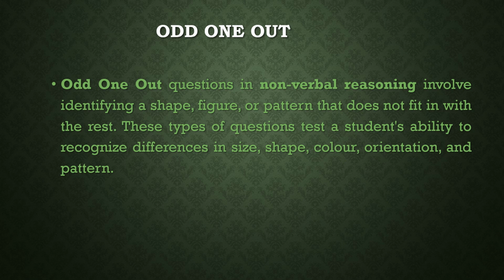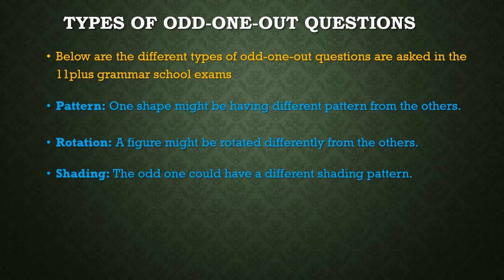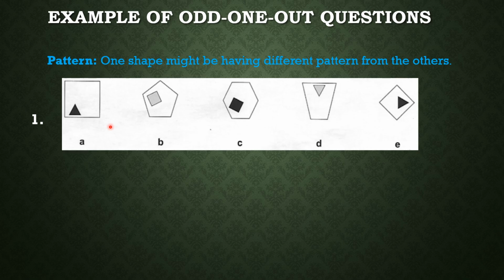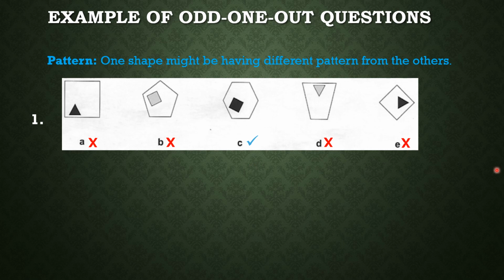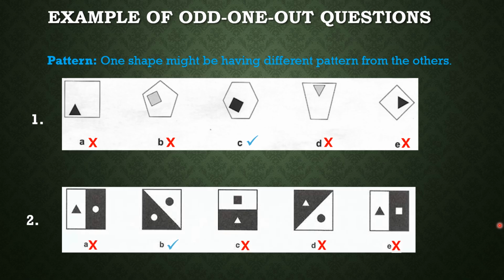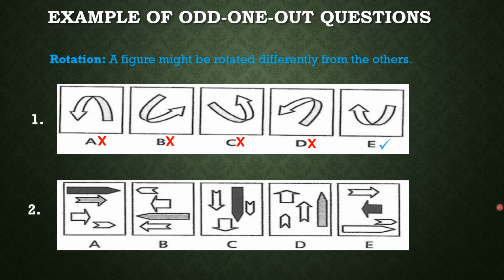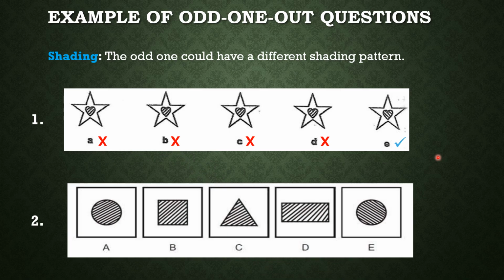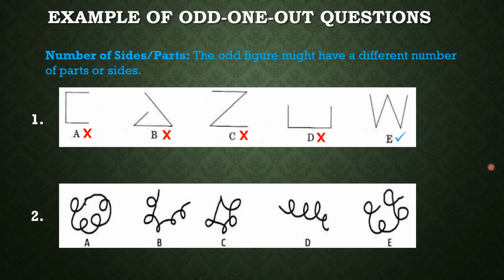11+ Non-verbal Reasoning: Odd One Out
In this video, we dive into the world of Odd One Out questions, a key component of non-verbal reasoning in 11+ exams and other competitive tests. We’ll break down different types of problems, including those based on shapes, sizes, patterns, orientations, and shading, with clear examples to help you improve your problem-solving skills. Whether you’re preparing for the 11+ exam or just looking to boost your logical thinking, this guide will help you spot the differences and ace these tricky questions!